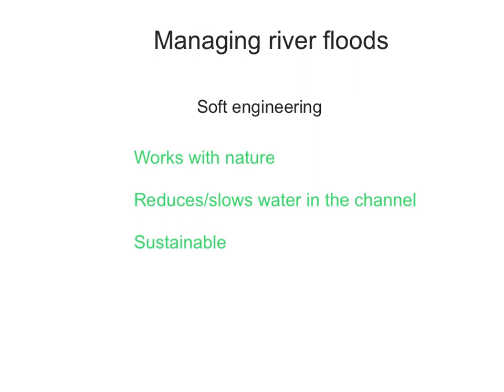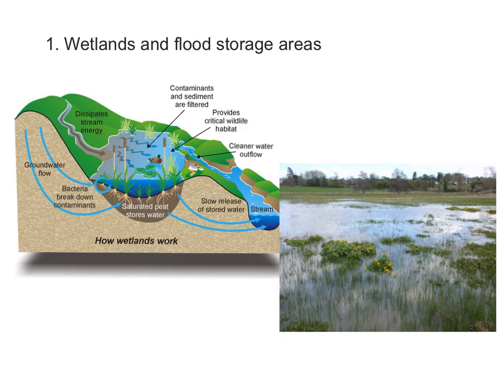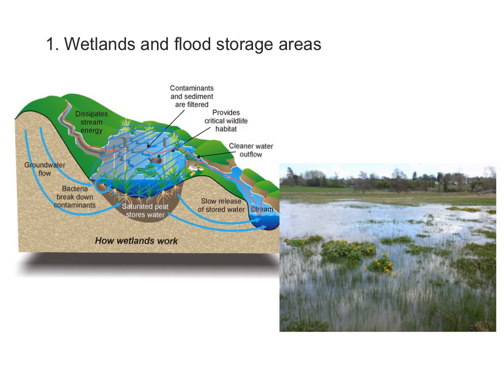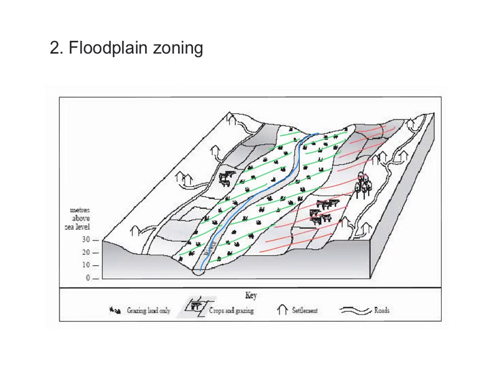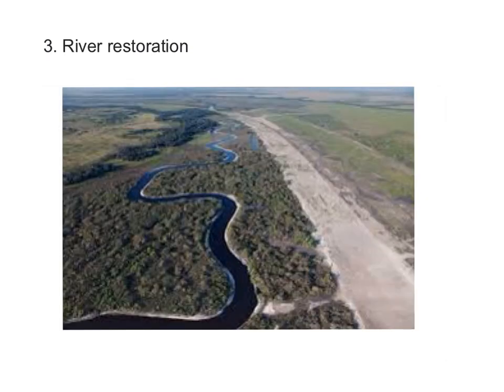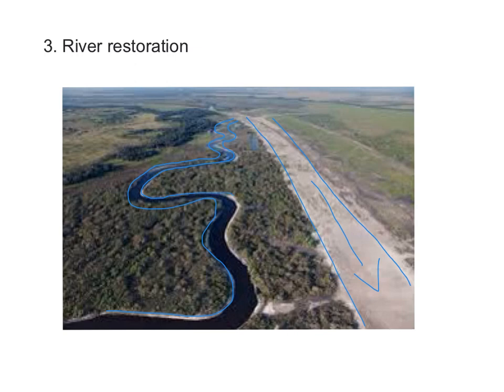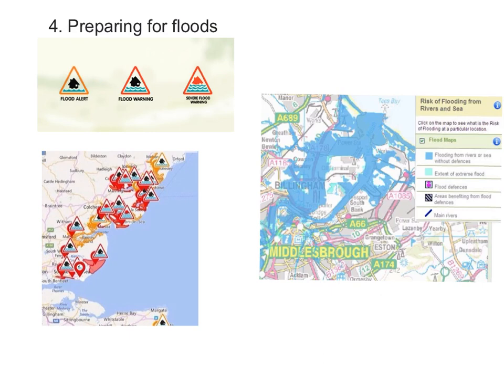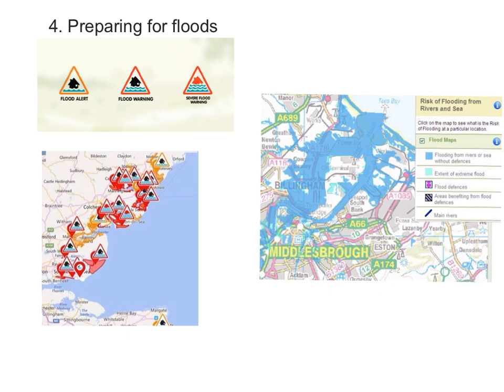Managing river floods - soft engineering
Methods of managing river floods using soft engineering.